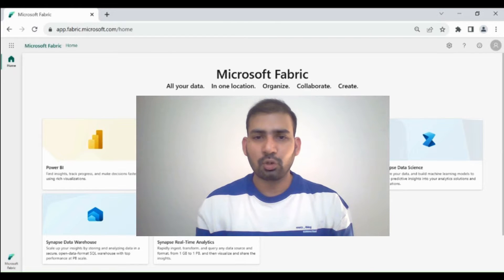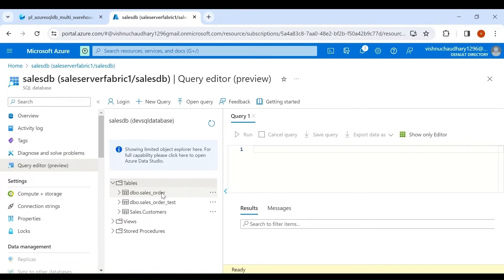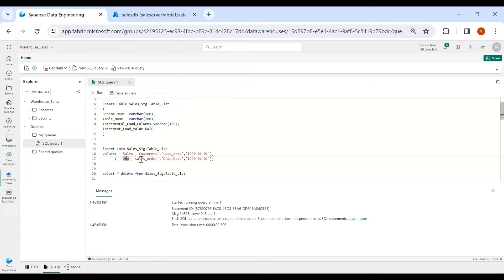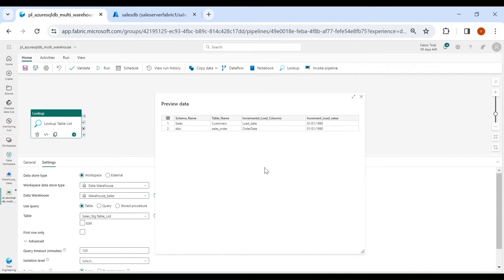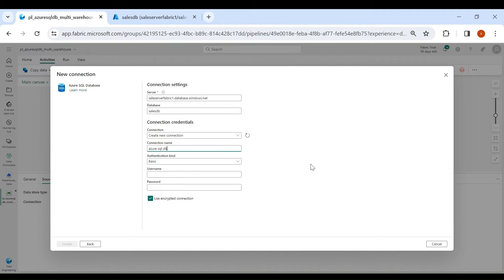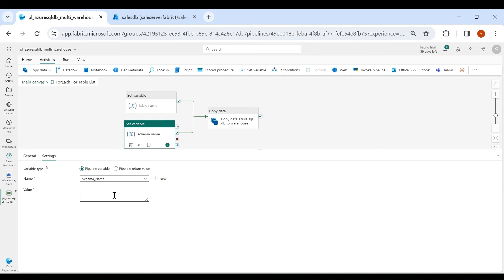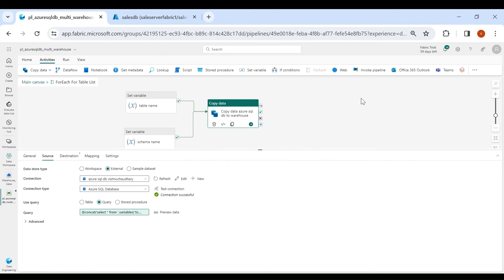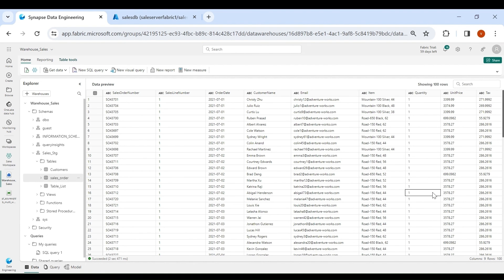10 Microsoft Fabric Data Pipeline: Load multiple tables from azure SQL database to Warehouse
Microsoft Fabric Tutorial Series- How to load multiple tables from azure SQL database to Warehouse using single copy activity.

Data pipeline project
fabric microsoft

Topics Covered :-

Microsoft Fabric
Microsoft Fabric Lakehouse
Fabric Lakehouse
Fabric
Onelake
Data Engineering
Data Science
Data Analysis
SAAS
Data Engineer
Data Scientists
Microsoft Fabric Tutorial
Fabric Tutorial
Pipeline
Data factory